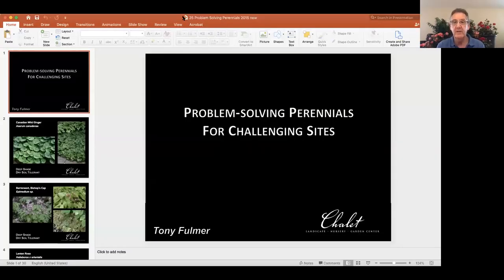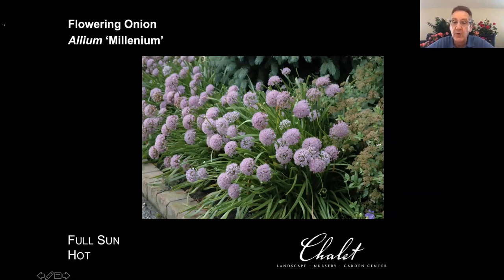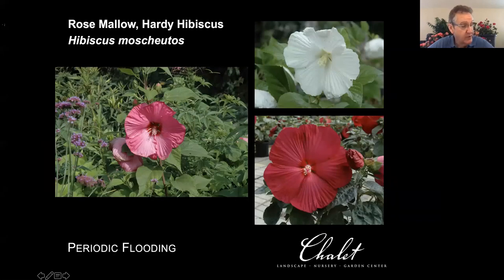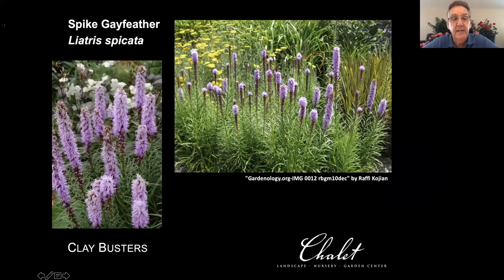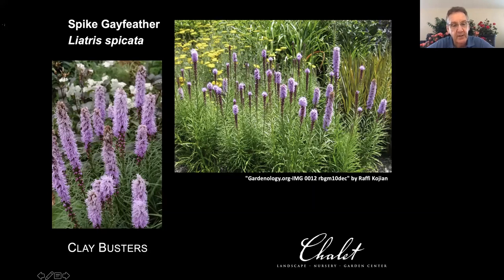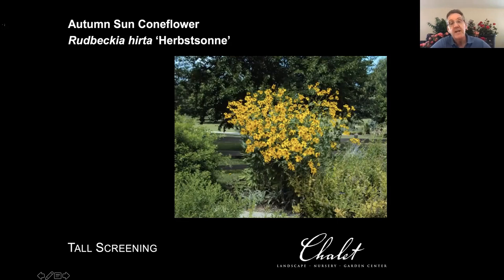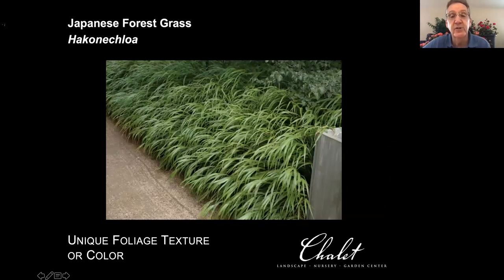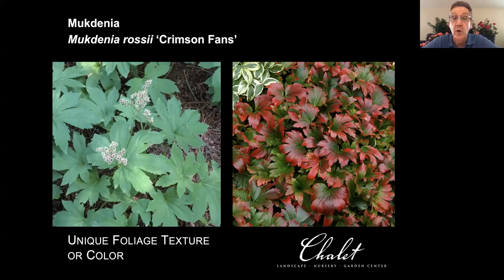Problem Solving Perennials for Challenging Sites 6/19